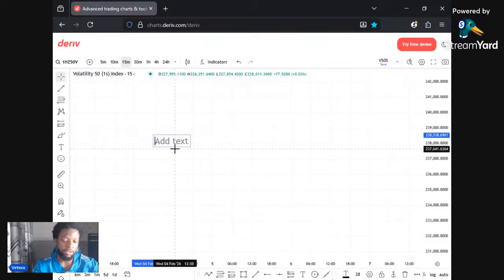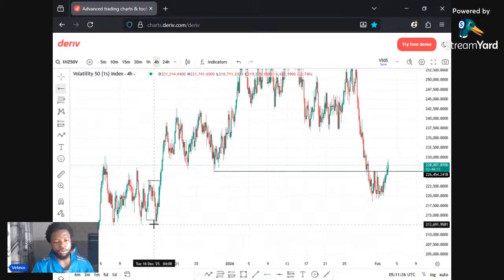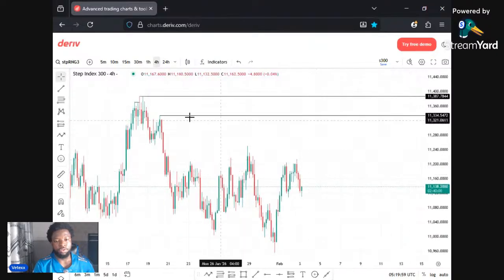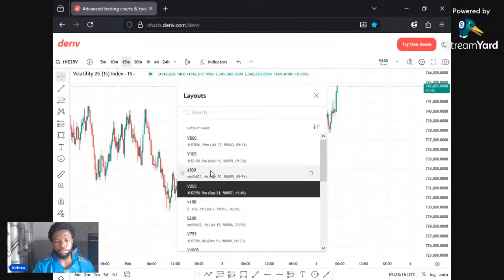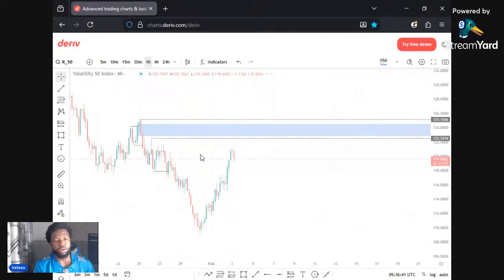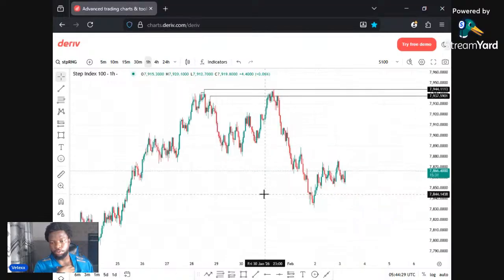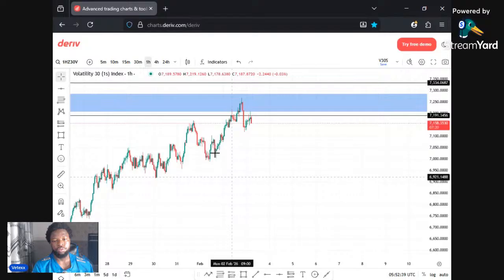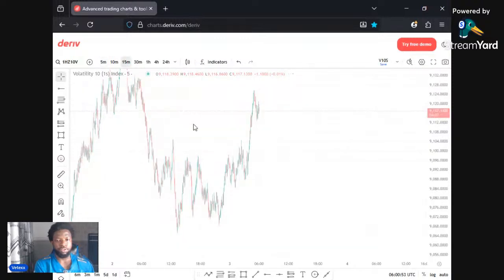LIVE Synthetic Indices Trading Session | Vetexx – 3rd Feb, 2026